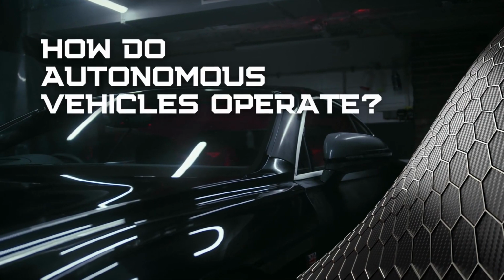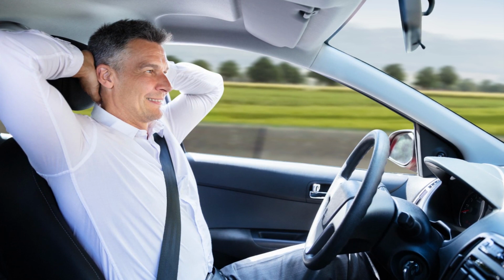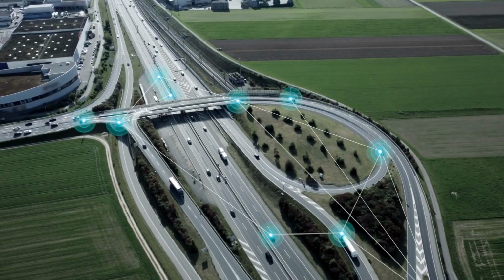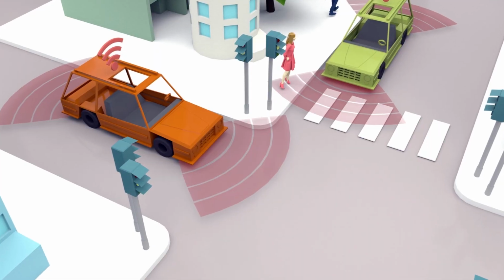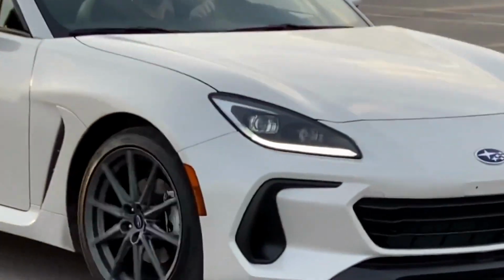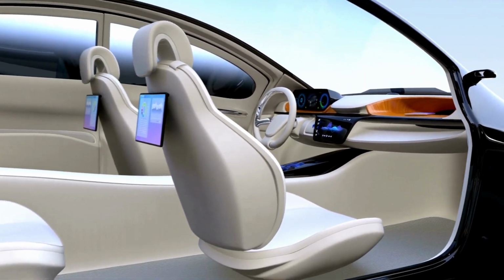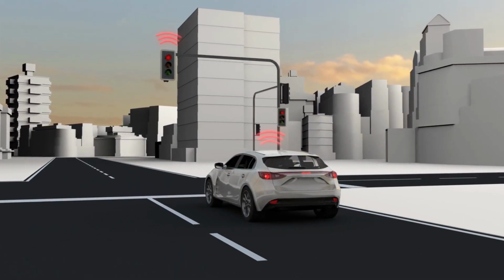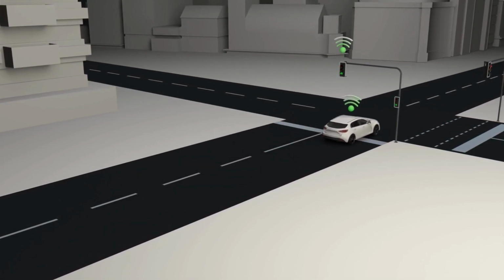How Do Autonomous Vehicles Operate?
In this video, we'll explore how autonomous vehicles work and what the future holds for self-driving cars. We'll explore the benefits and challenges of autonomous vehicles, and look at how they're changing transportation as we know it.

Are you curious about how autonomous vehicles work? Then this video is for you! We'll explore the basics of autonomous vehicles, how they work, and what the future holds for self-driving cars. From cars that drive themselves to new transportation systems powered by AI, this video is a great way to learn about the future of transportation!